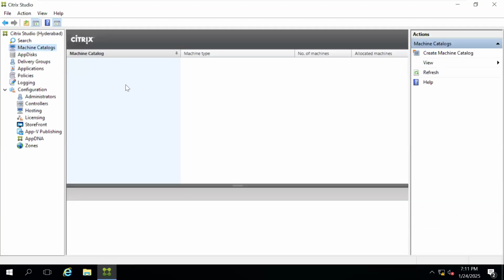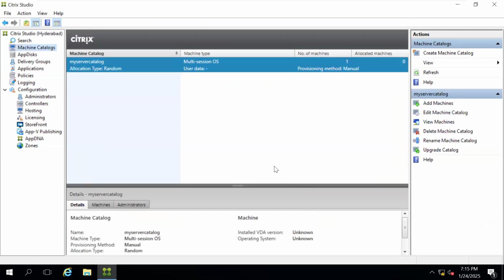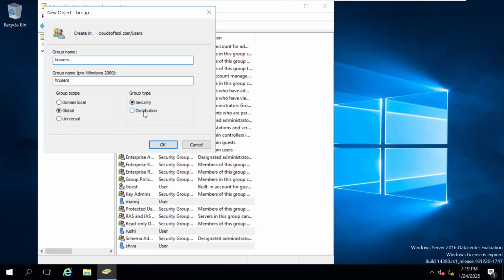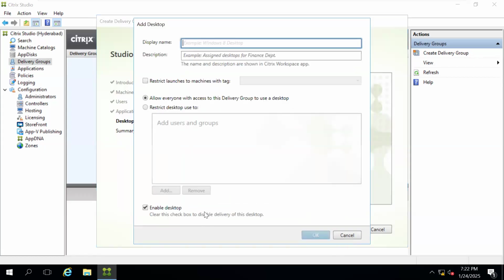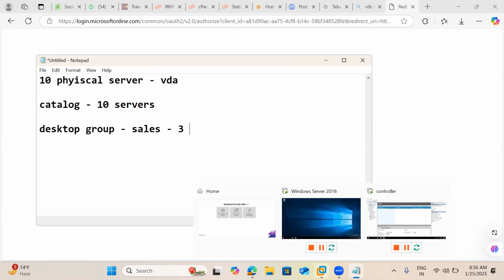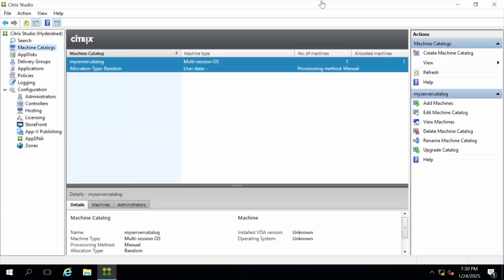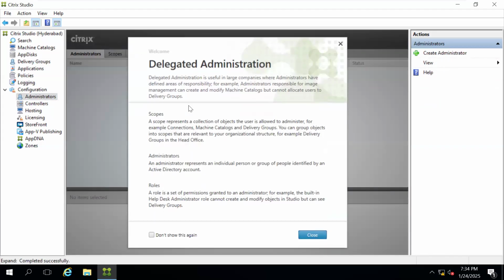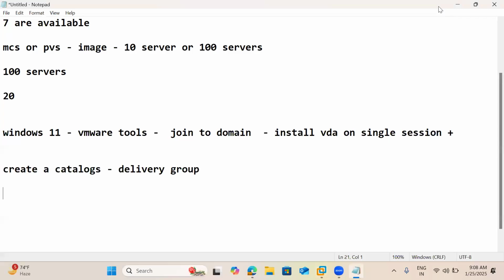Citrix Physical Catalogs Publishing and Creating Delivery Groups